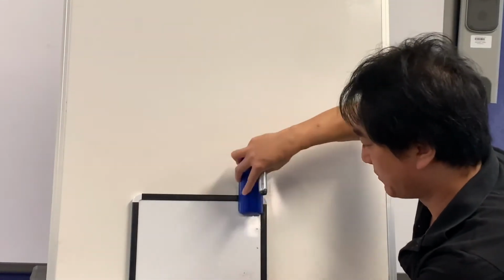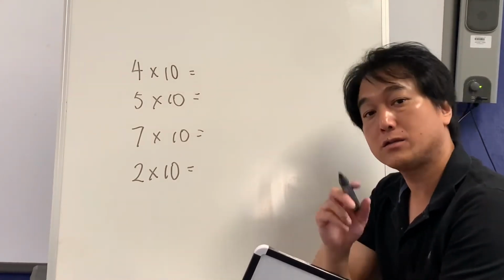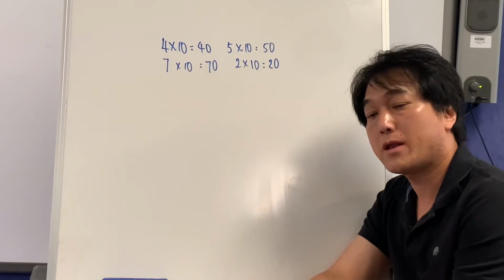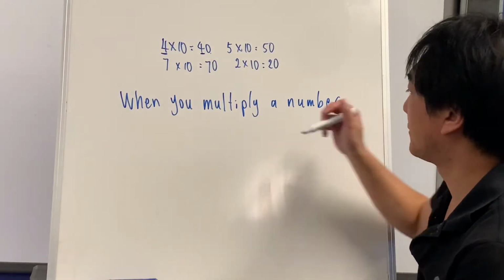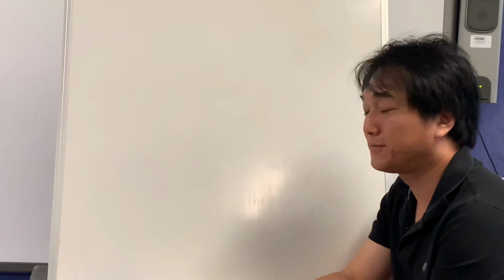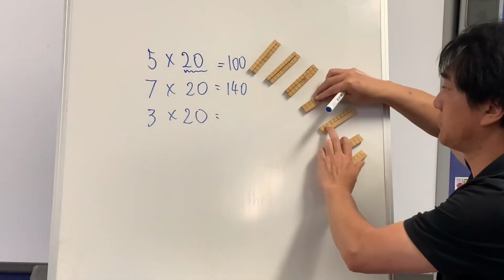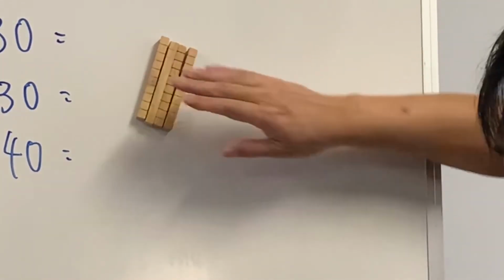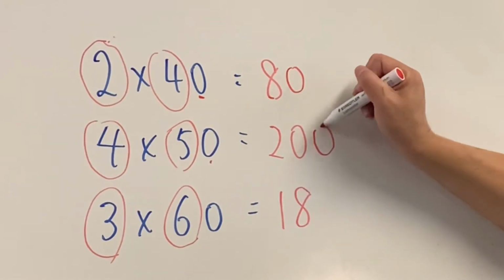Multiplication (Grade 4) #1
Preparation for vertical algorithm.
Suitable to year 3 as well.